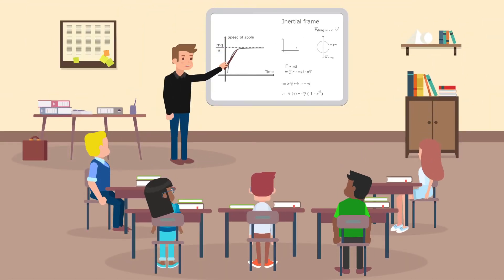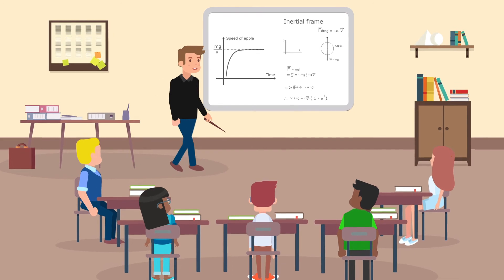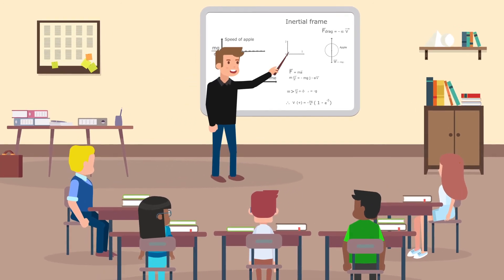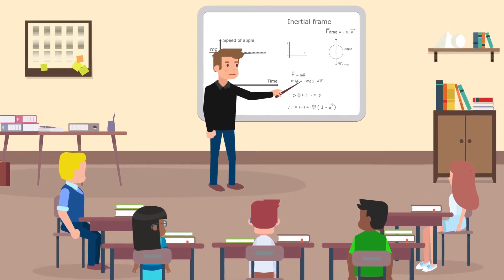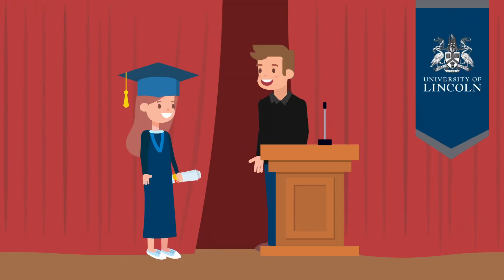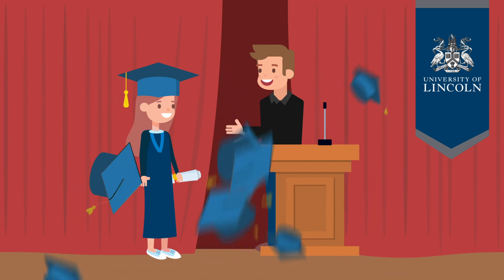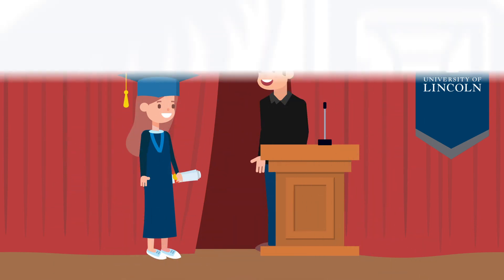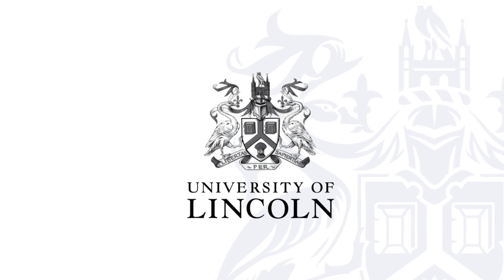Physics at Lincoln | University of Lincoln, UK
The Lincoln School of Mathematics and Physics in UK offers BSc and integrated Masters programmes in Physics as well joint programmes with Mathematics and Philosophy.

Our award-winning staff conduct cutting-edge research in theoretical and experimental physics ranging from nano-physics to astrophysics of exoplanets.